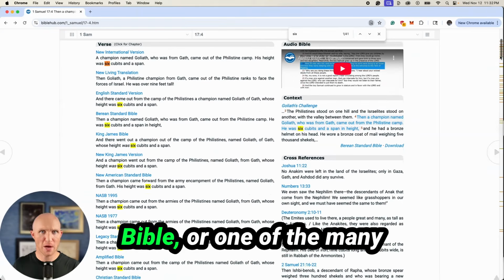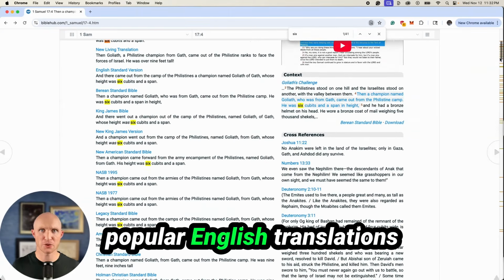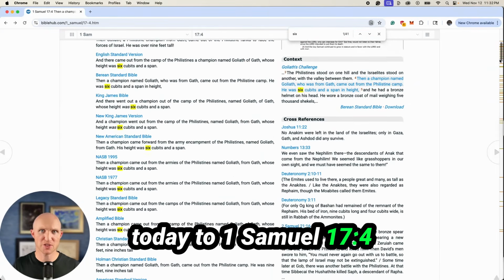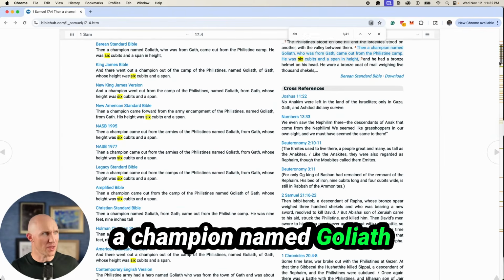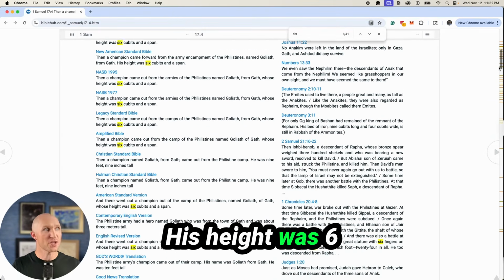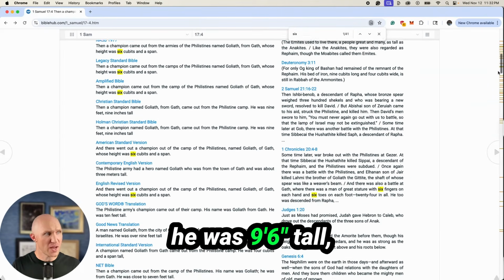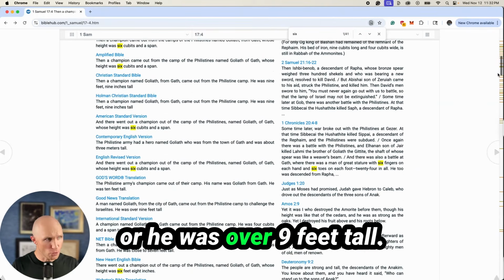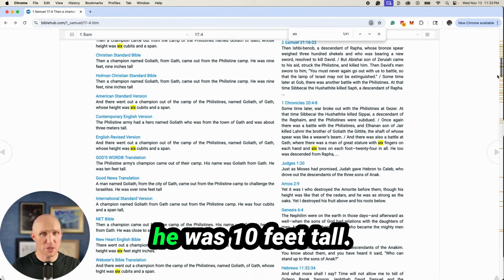The Height Mistake That Changed Biblical History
Most people know the classic story of David and Goliath, but few realize that the earliest biblical manuscripts record a very different height for the famous giant. While most modern Bibles, following the Masoretic Text, say Goliath stood over nine feet tall, earlier sources like the Dead Sea Scrolls, Josephus, and the Septuagint preserve a shorter measurement: four cubits and a span, roughly six feet nine inches. This difference isn’t trivial... It reshapes the entire focus of the story.

This clip explores why these ancient texts matter, how scribal changes may have occurred, and why scholars like Emanuel Tov and J. Daniel Hays argue that the shorter height is more original. More importantly, it shows that the David and Goliath story isn’t ultimately about a boy defeating a giant; it’s about the failure of King Saul and the deeper theological message embedded within the narrative. Understanding Goliath’s real height uncovers the story’s true intent and restores its original drama.

00:00 The Mystery of Goliath's Height
01:40 Textual Evidence and Scholarly Insights